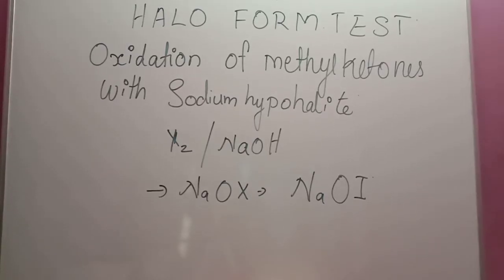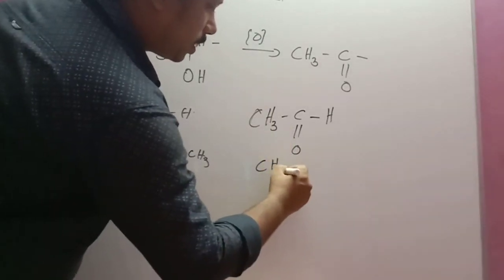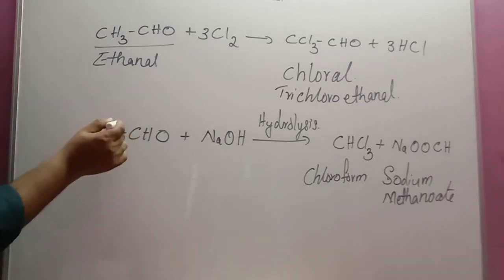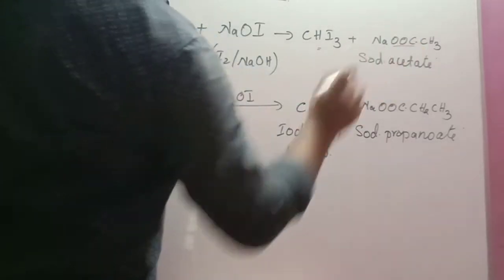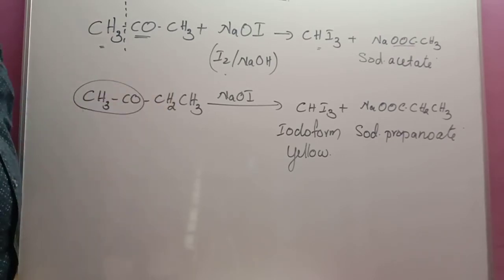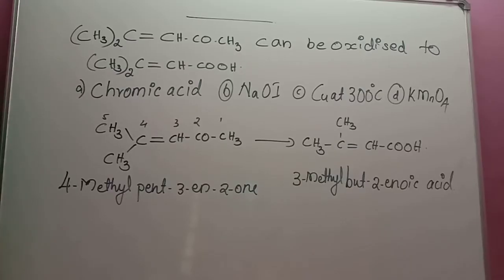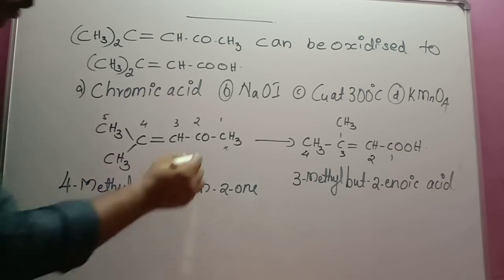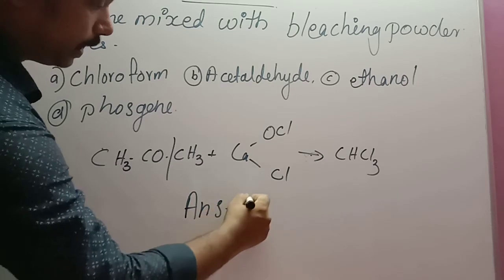IODOFORM TEST # Reactions of aldehydes and ketones previous IIT/NEET questions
CRV'S CHEMISTRY brings you a new video on reactions of carbonyl compounds .  Aldehydes and ketones
Iodoform test is used to identify methyl ketones . These test is an important topic of plus two chemistry . Number of questions have been there in different competative examinations Iodoform test # aldehydes and ketones # chemical properties. # Previous year questions from IIT and NEET examinations are included .